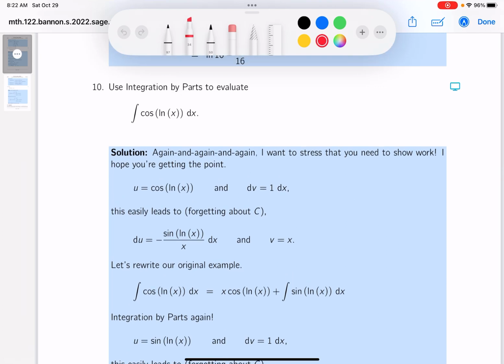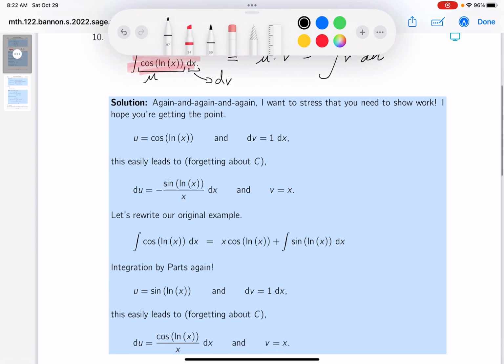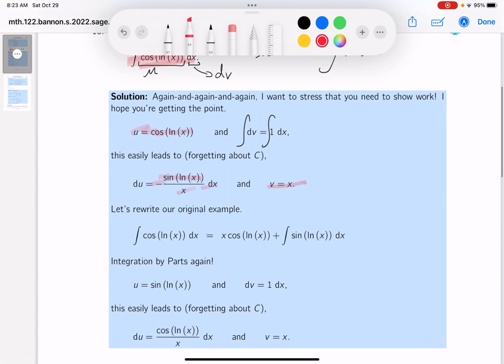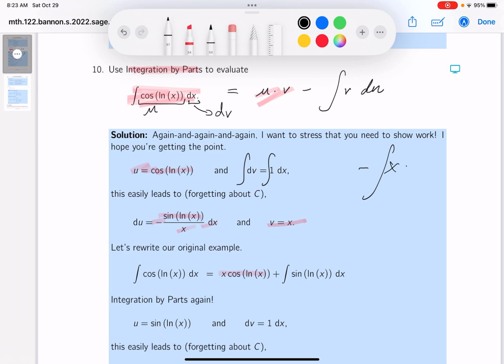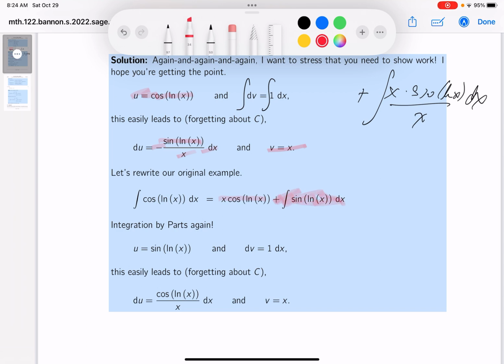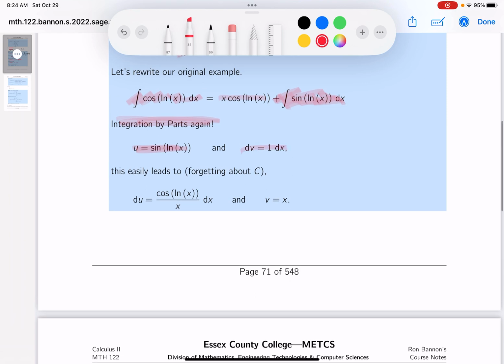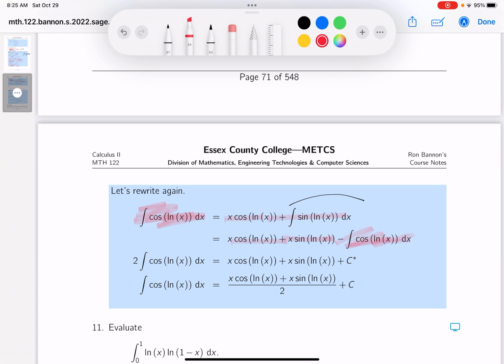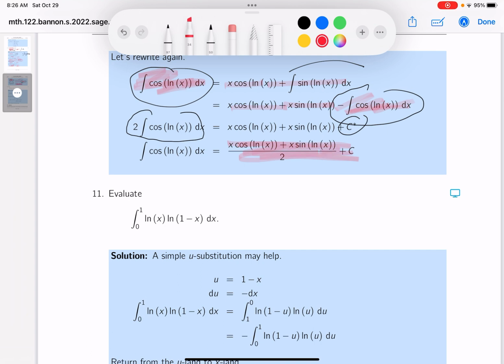mth 122 07 02 10